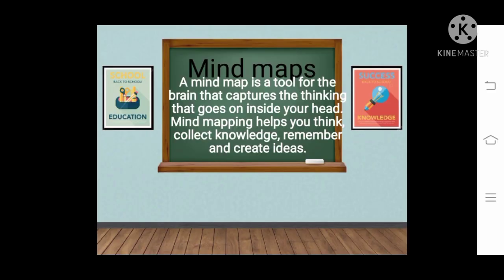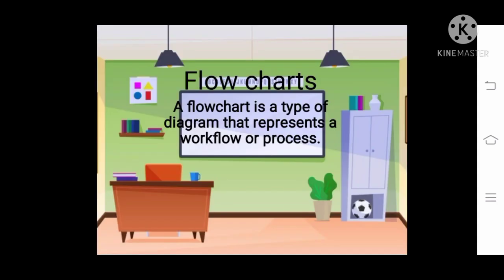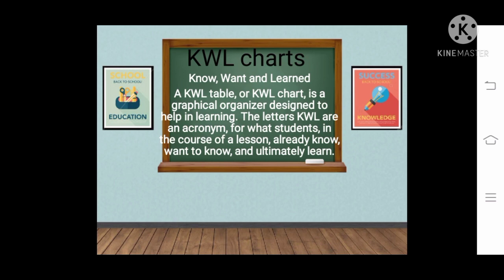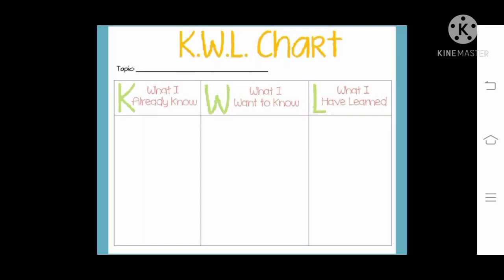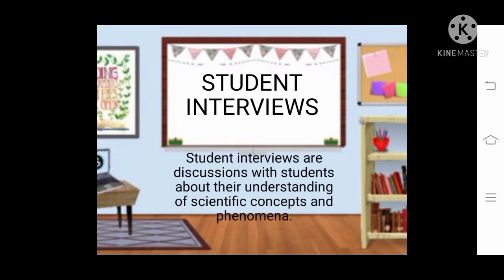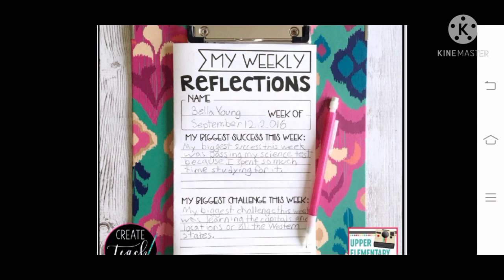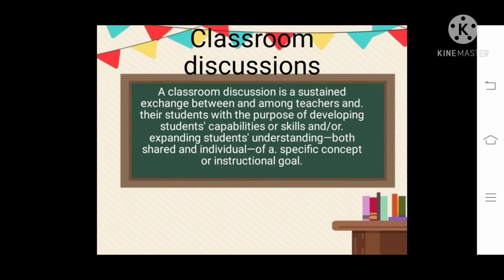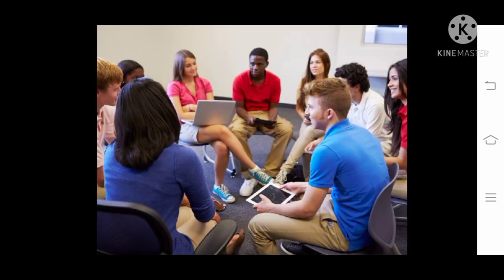March 2, 2021